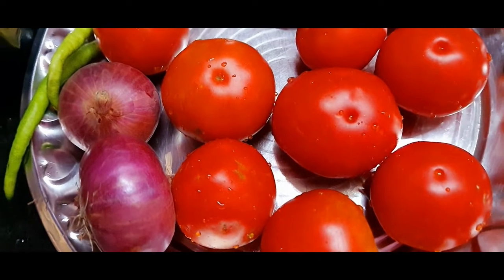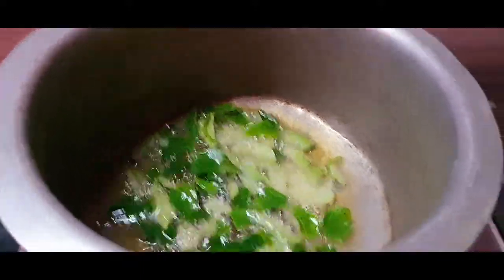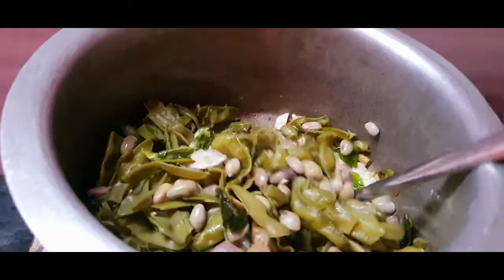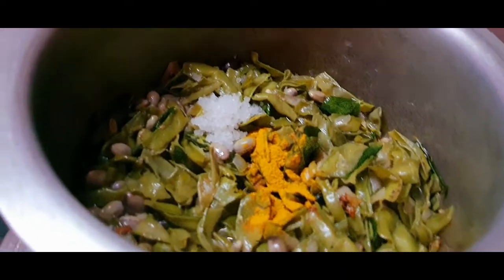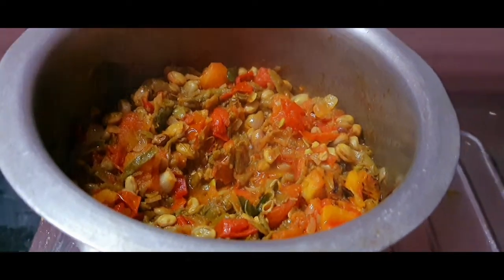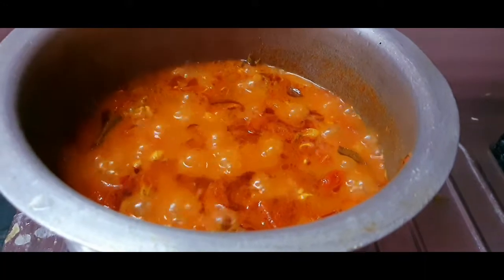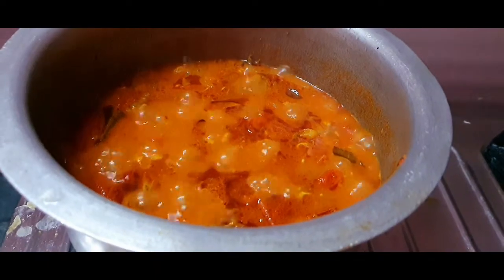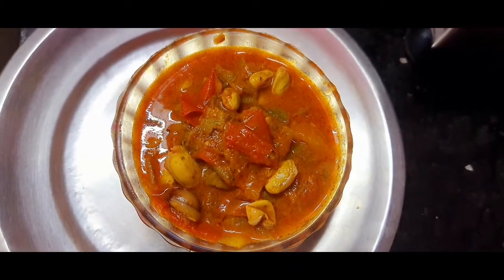చిక్కుడుకాయ టమాటా కర్రీ//ఇలా చేయండి చాలా పర్ఫెక్ట్ గా వస్తుంది//చాలా బాగుంటుంది